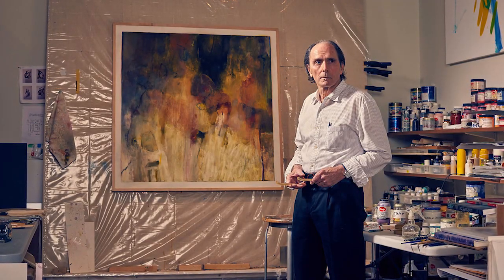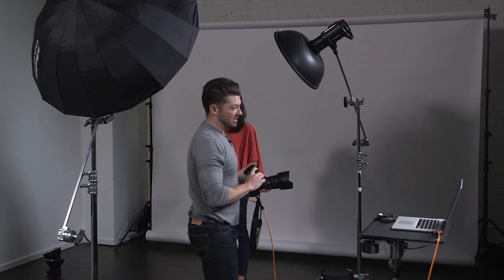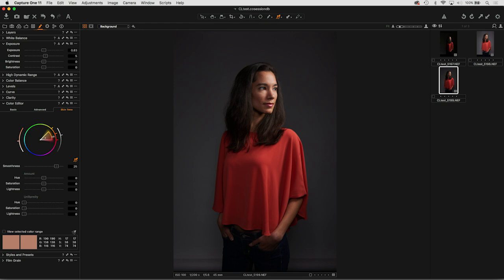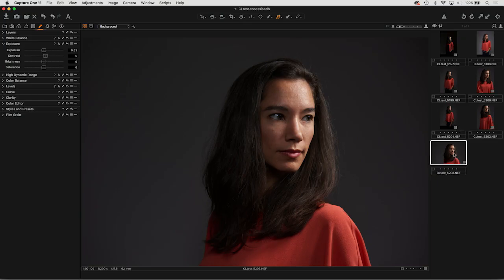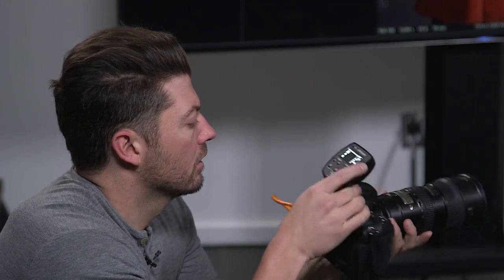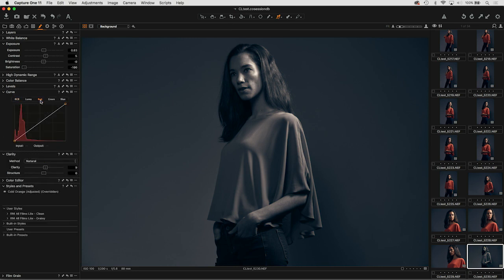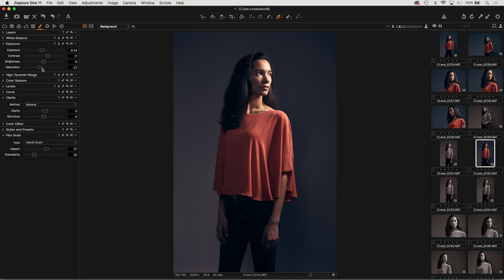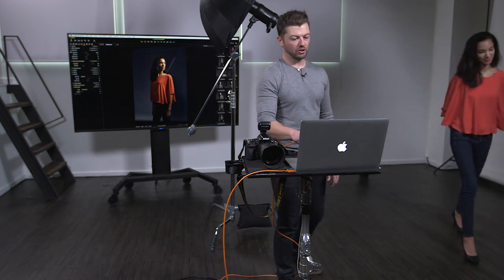Studio Photography: Shoot and Edit while Tethered